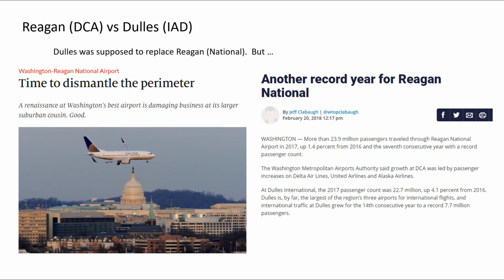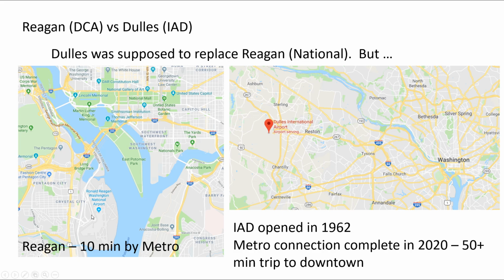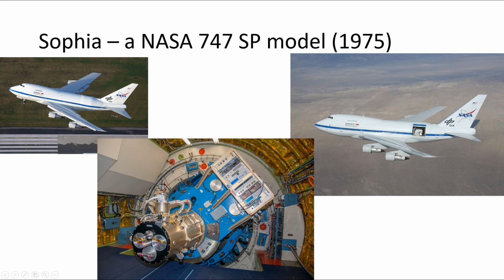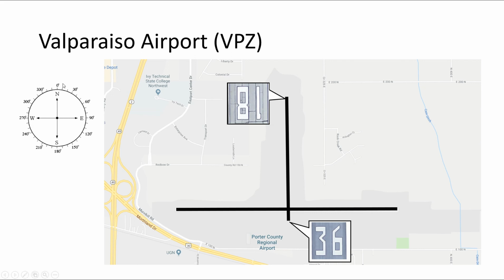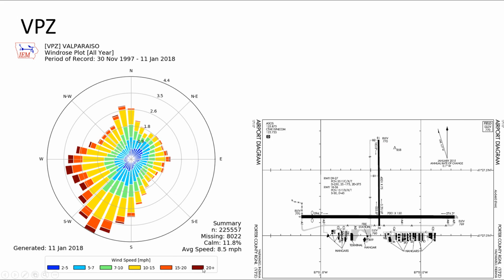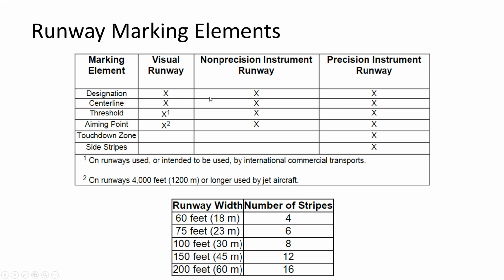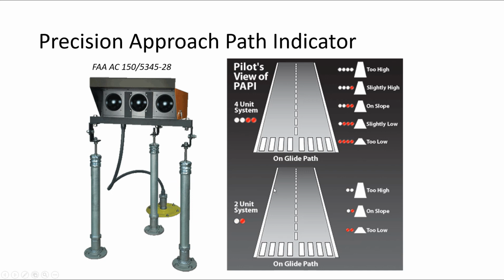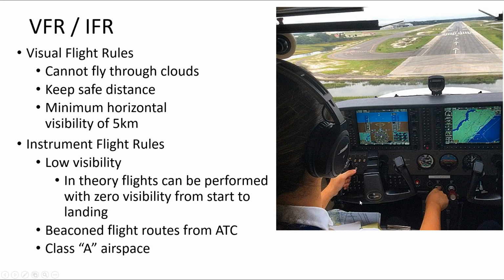CE252 Lecture 36